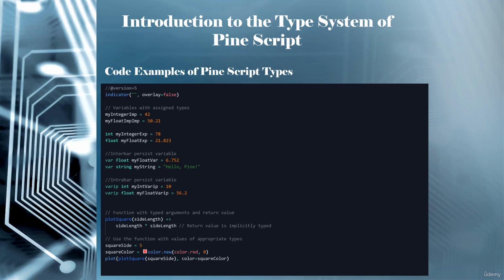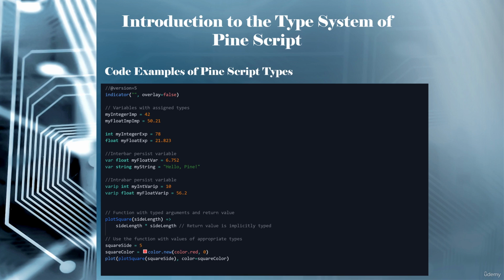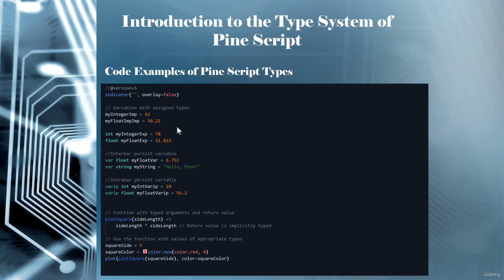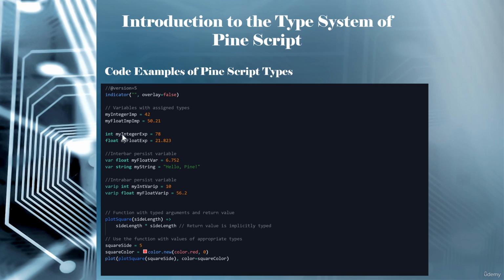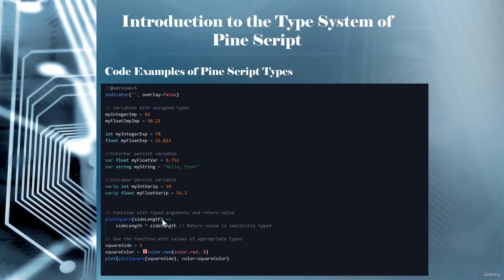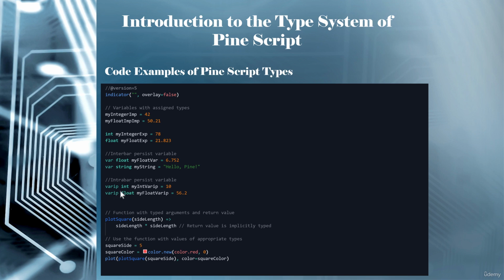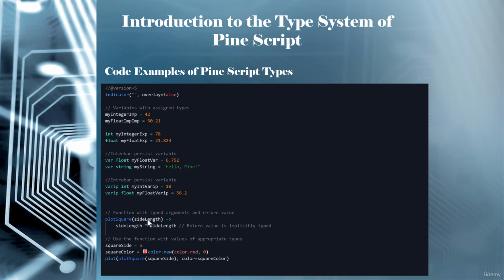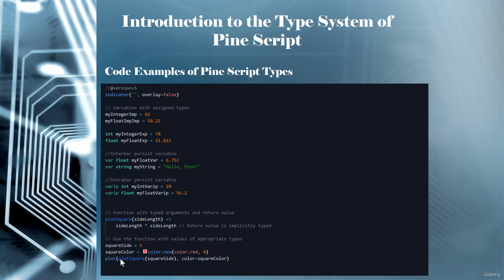Introduction to Pine Script Type System: Understanding Types and Qualifiers (Lesson 12)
Welcome to this essential lesson on Pine Script's Type System! Understanding the type system is a game-changer when writing efficient and dynamic scripts in TradingView.

📌 What You’ll Learn in This Lesson:
1️⃣ Why Types Matter: The importance of data types like integers, floats, and strings in Pine Script.
2️⃣ Where Types Come into Play: How types and qualifiers influence script behavior.
3️⃣ The Big Three: How types, execution models, and time series work together.
4️⃣ Practical Examples: Explicit and implicit type declarations, using var and varip, and writing typed functions.

🌟 Key Takeaways:
Understanding Pine Script’s type system allows you to write cleaner, more efficient scripts. Whether you're working with persistent variables (var and varip) or creating functions with typed returns, mastering types is a crucial step toward advanced scripting.